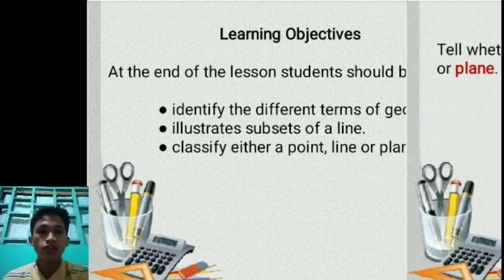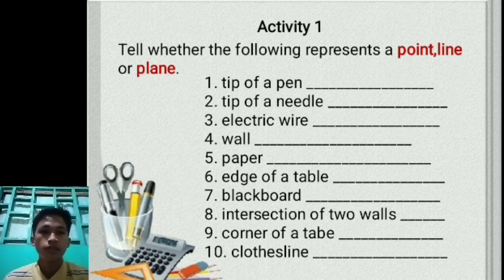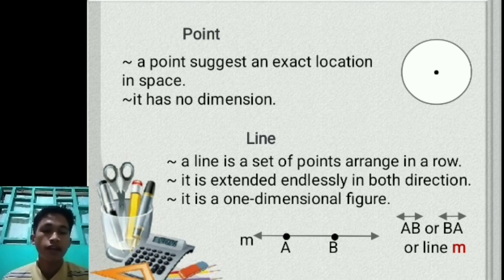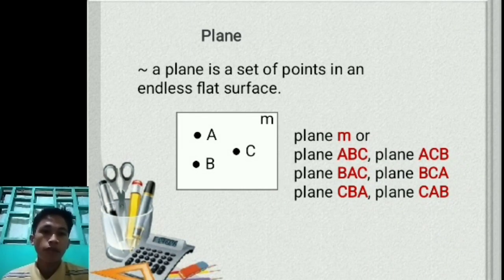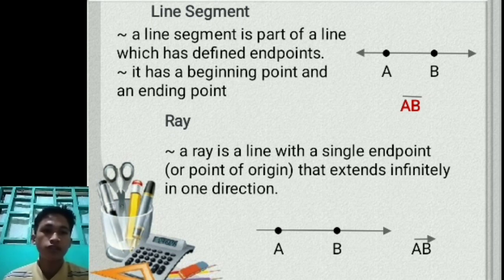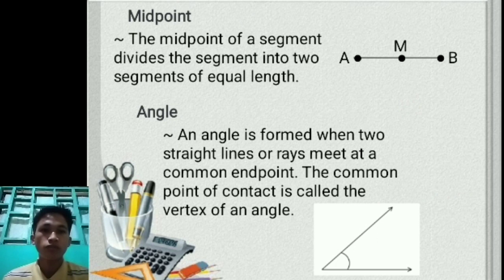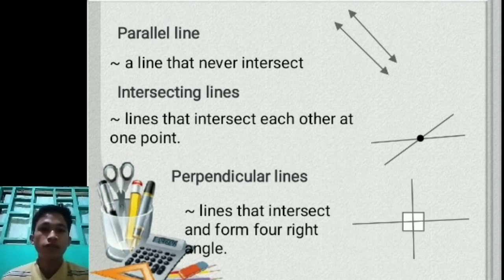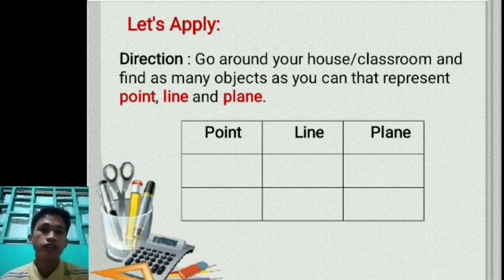BASIC CONCEPTS AND TERMS IN GEOMETRY